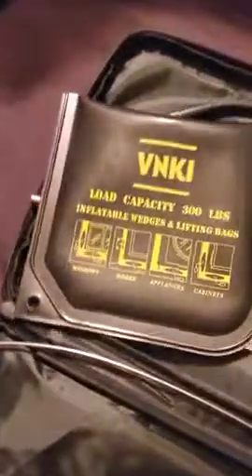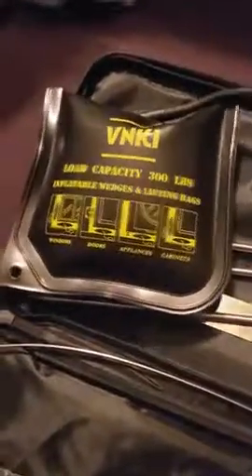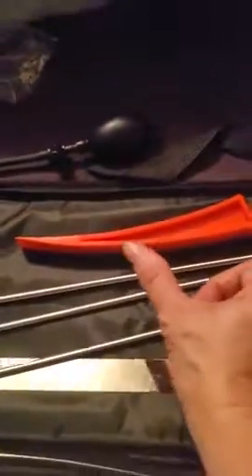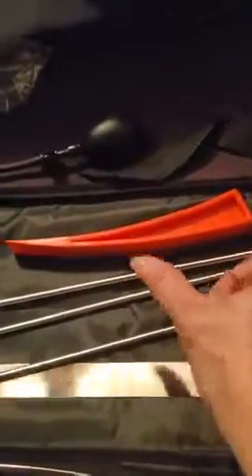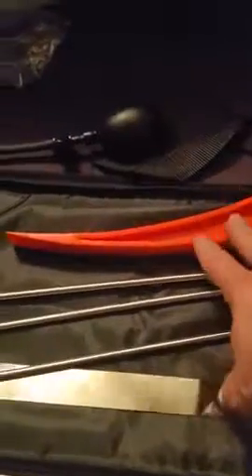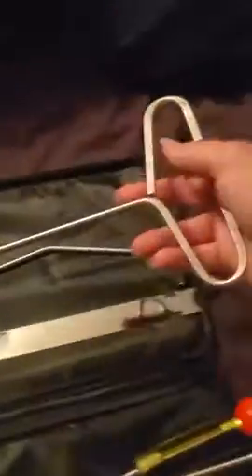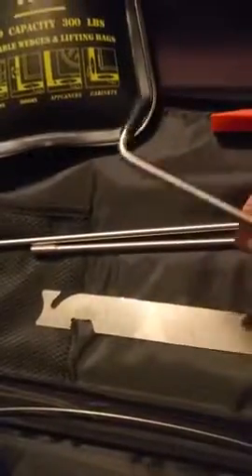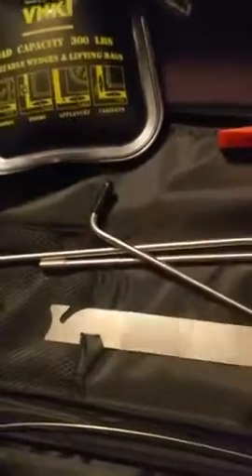VNKI Long Reach Tools Kit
Get this product:
Full-Featured, all you need are in this tool kit with a convenient carrying case
Thickened diameter and Enlarged handle, Not easy to bend. Steel construction
High quality air wedge with non marring wedges and pry tool
2 different lengths of grippers and other tools to meet your various needs
The most comprehensive kit available with 100% money back guarantee.